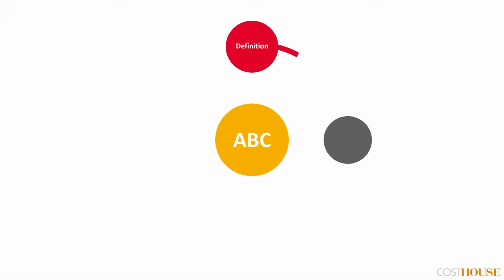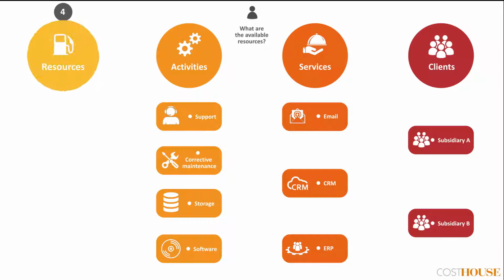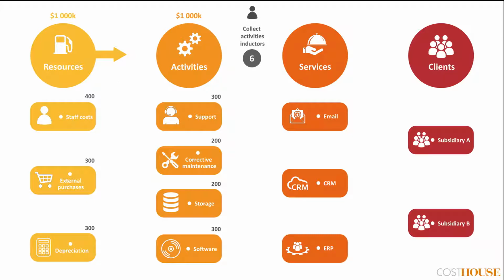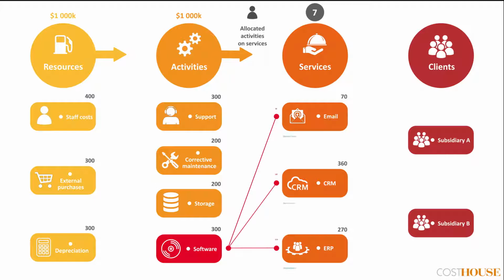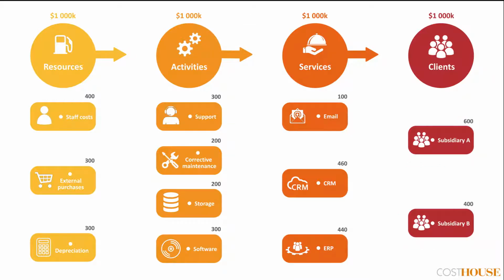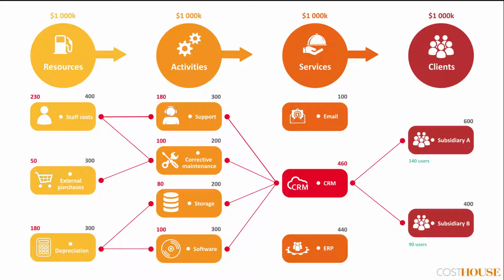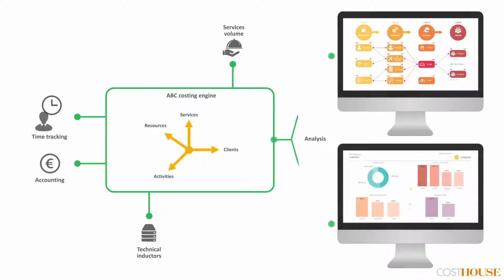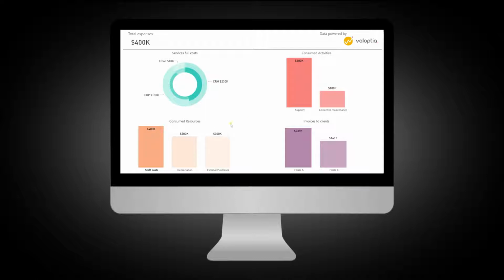ABC Costing Models for IT - Part 2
Activity Based Costing : Discover how to set up an ABC costing model within an IT department